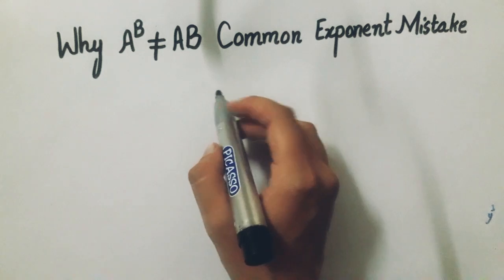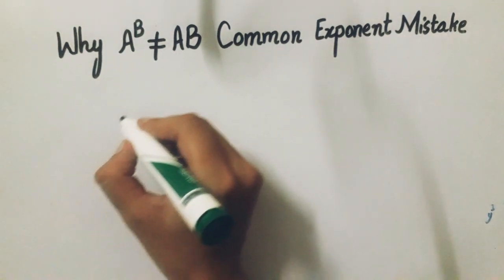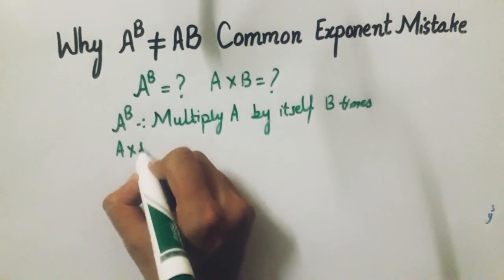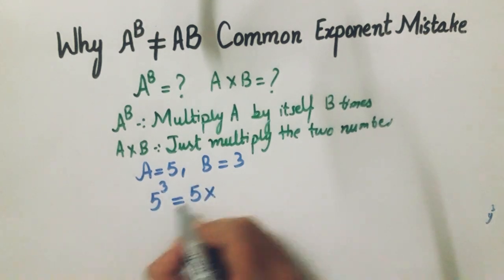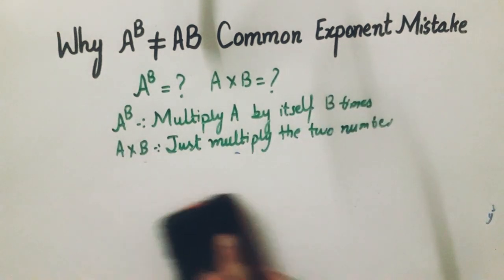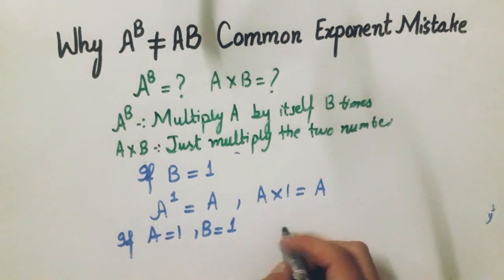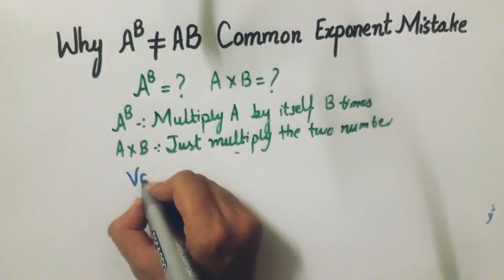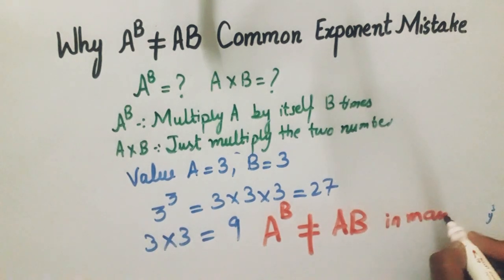Can A^B = AB?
math exponents explained
a power b equals ab
exponent rules for beginners
common math mistakes
sat math exponent question
act math exponent rules
gcse maths exponents
a level maths exponent law
olympiad math exponent trick
math solver exponent tutorial

Ever wondered if ?  In this video, we break down one of the most common exponent mistakes in mathematics.
We’ll explore real examples to see when this rule works and when it fails.
Perfect for students preparing for A-Level, SAT, ACT, GCSE, or Olympiad Math.
Learn the truth behind exponents with clear explanations and step-by-step solutions.